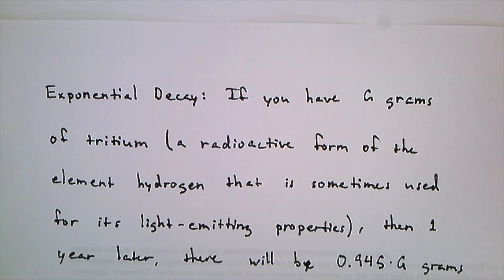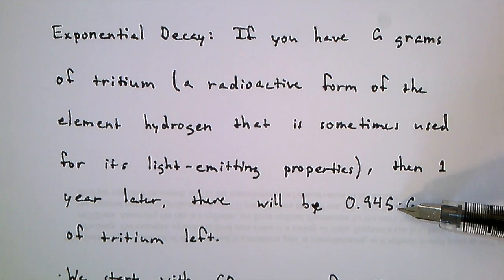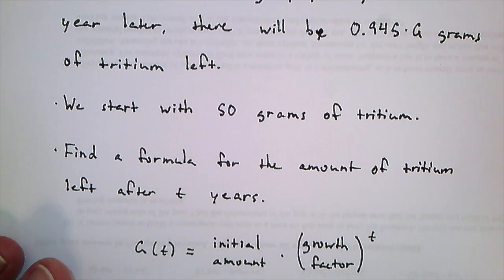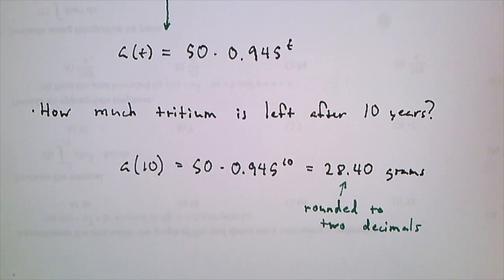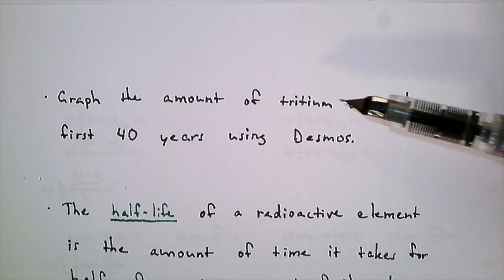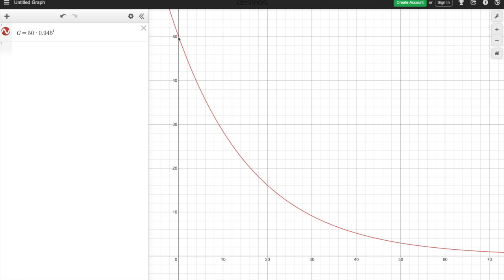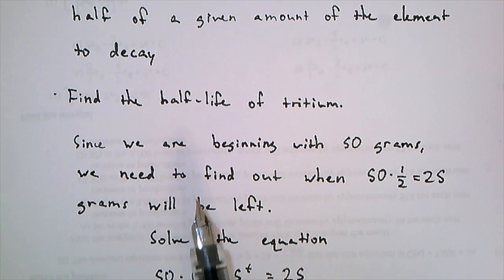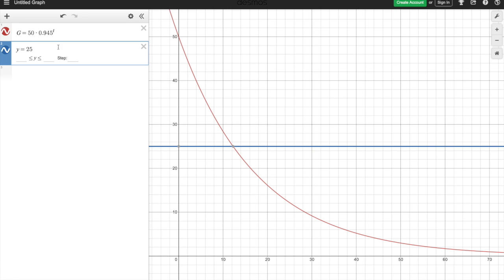4.1 Exponential Decay and Half-Life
In this video, you will see an example of exponential decay. One important real-world example is radioactive decay. You will also learn how to find the half-life of a radioactive isotope.